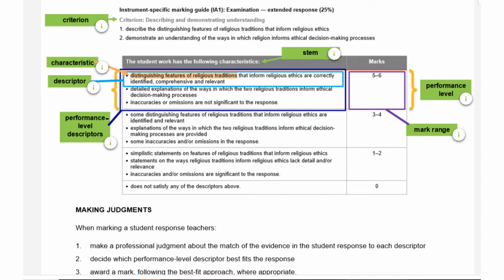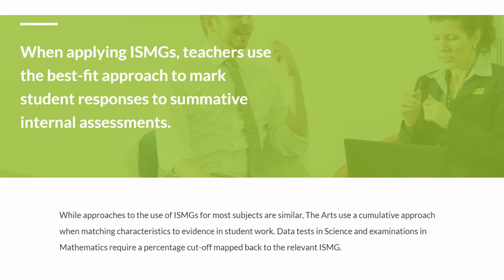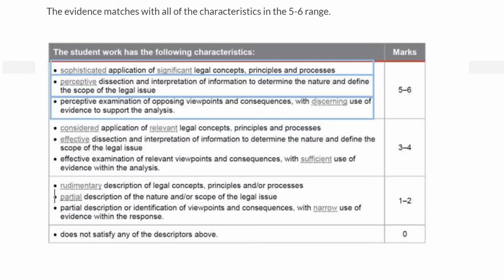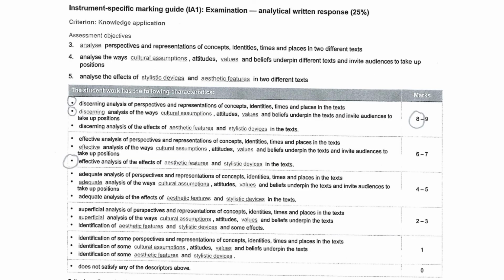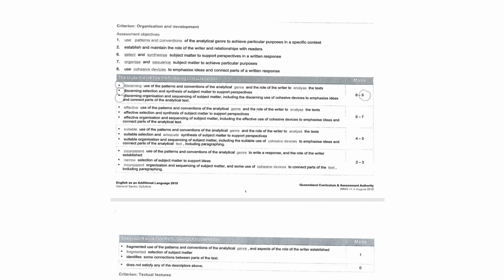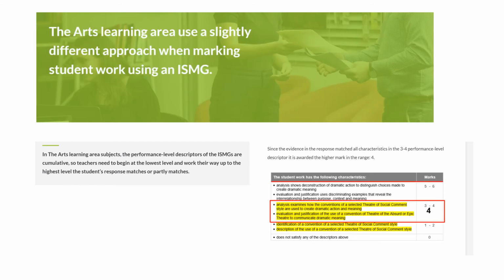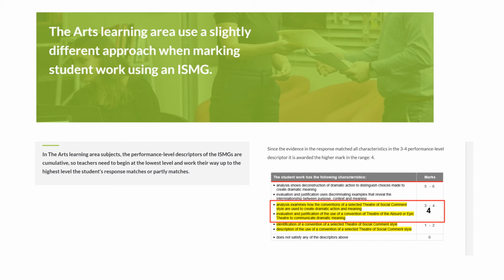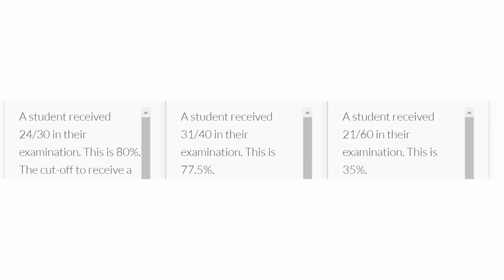ISMG Explanation for eLearning